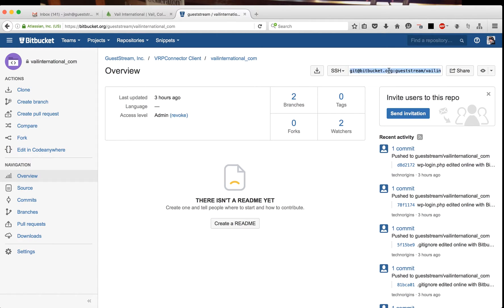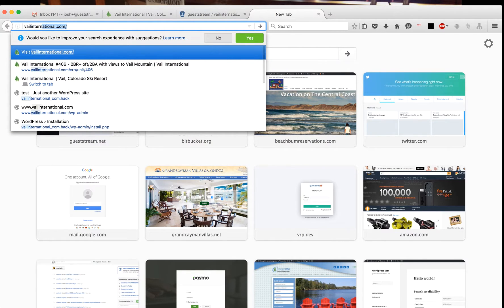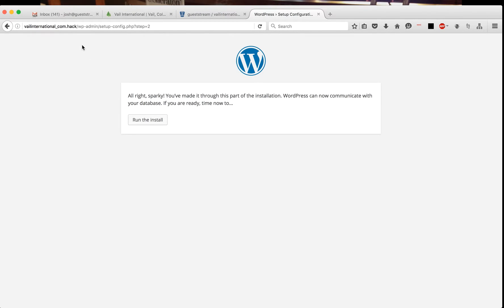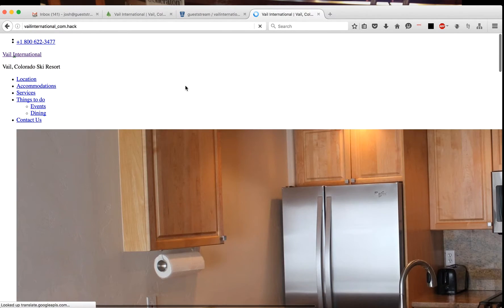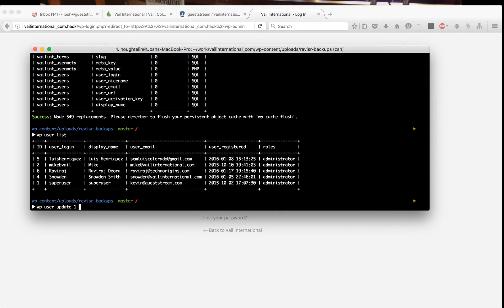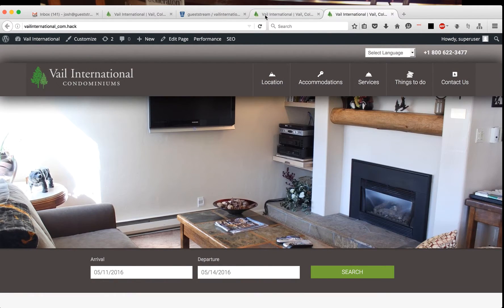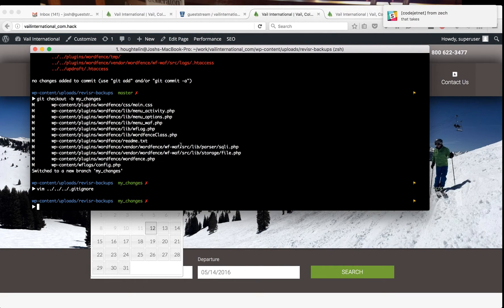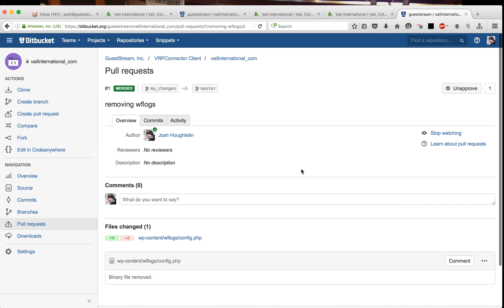Setting up local dev copy of WordPress sites using Git with Revisr Plugin.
This is a quick 10 minute example of how to setup a local development site of a production WordPress site that is using Revisr to stay synchronized to a git repo (on bitbucket in this case)

This video is for my co-workers and the 3rd party devs that share work with us and thus are strongly suggested to follow the same practice.

This video assumes you have a local development environment setup with Apache or Nginx with PHP and MySQL and that you know how to use git and WP-CLI however I do show you all the commands I execute.  This was recorded on a Mac.